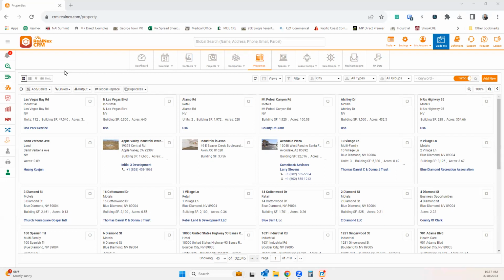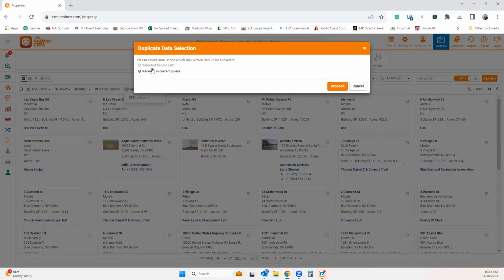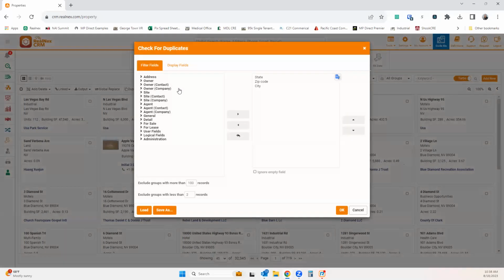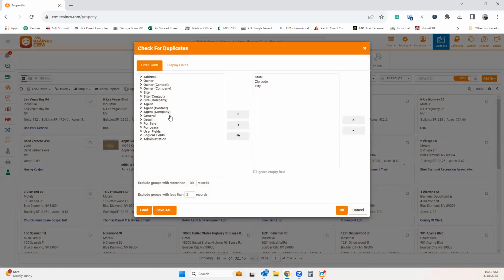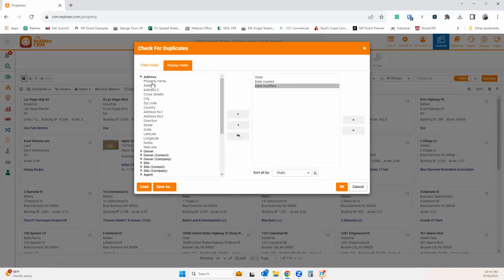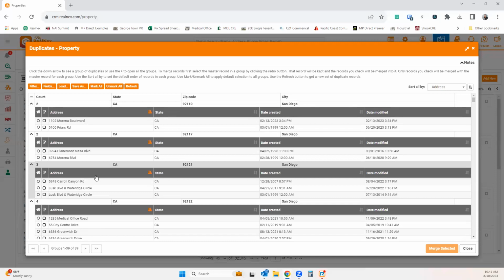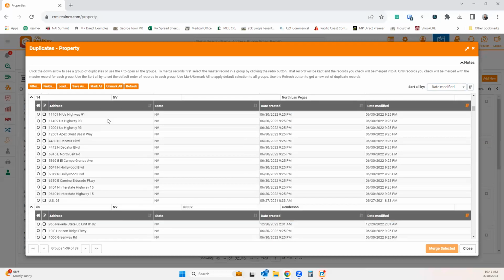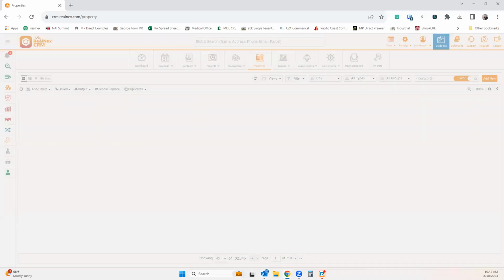Stop the Duplicate Madness…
Duplicate records are silent killers.
They waste time, break reporting, confuse your team, and make you look sloppy in front of clients.

In this video, I show you how to merge duplicates the right way across:

Companies

Properties

Spaces

So your database stays clean, accurate, and easy to work.

What you’ll learn:

How to spot duplicates fast (before they spread)

The clean merge process that keeps history + notes intact

How clean data improves search, reporting, and follow-up

The mistakes that cause “Frankenstein records” and lost info

If you want your CRM to feel smooth instead of messy, this is a must-watch.

Clean it once. Benefit forever.